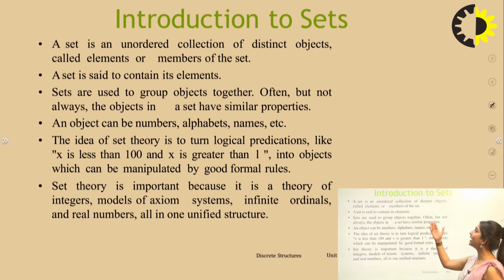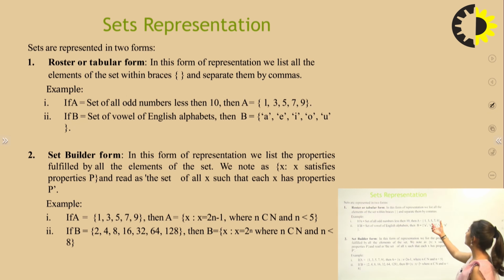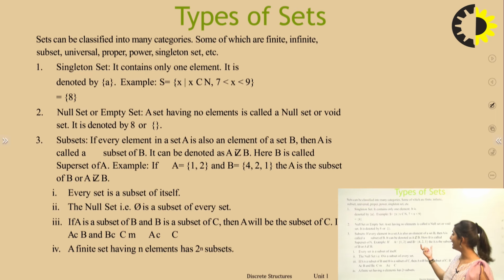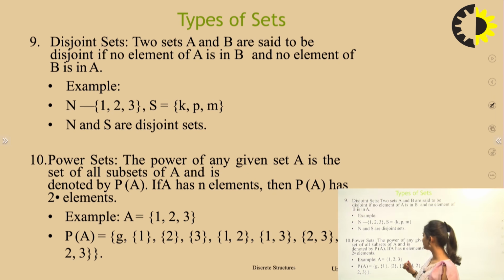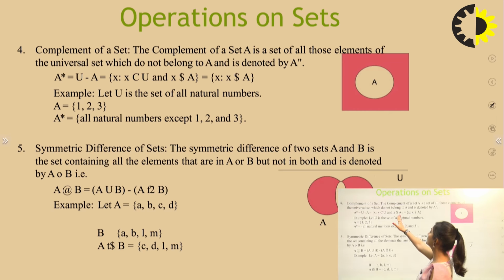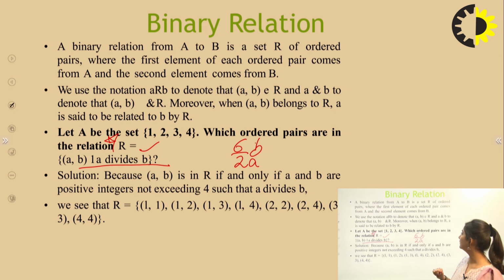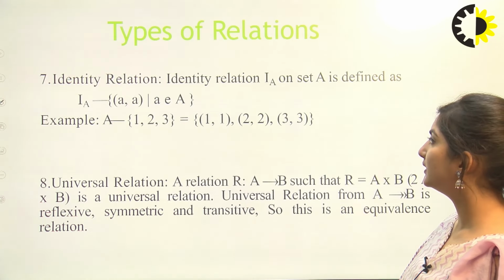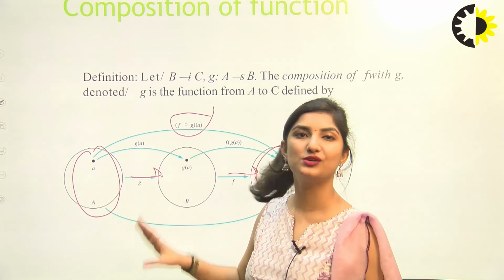SET, RELATION, FUNCTION | DISCRETE STRUCTURES & THEORY OF LOGIC | LECTURE 01 BY MS. SHRADDHA MISHRA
SET, RELATION, FUNCTION | DISCRETE STRUCTURES & THEORY OF LOGIC | LECTURE 01 BY MS. SHRADDHA MISHRA | AKGEC
In this lecture, Ms. Shraddha Mishra from Ajay Kumar Garg Engineering College (AKGEC) introduces Sets, Relations, and Functions under Discrete Structures & Theory of Logic.
Students will learn the basic mathematical foundations essential for computer science and programming logic.
📚 Topics Covered:
• Introduction to Sets and Operations
• Relations and Properties
• Functions and Types of Functions
• Applications in Computer Science
👩🏫 Faculty: Ms. Shraddha Mishra
🎓 Subject: Discrete Structures & Theory of Logic
🏫 Institute: Ajay Kumar Garg Engineering College (AKGEC)